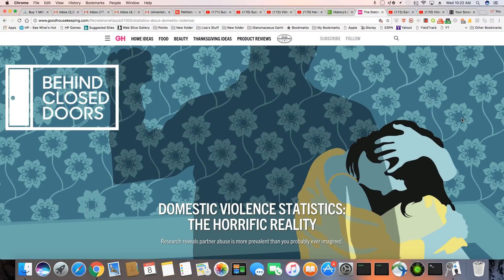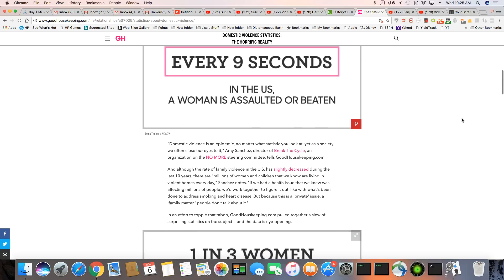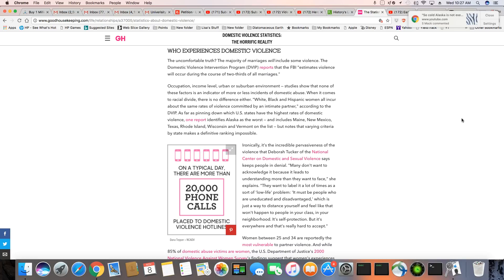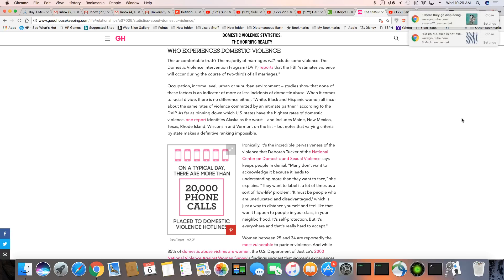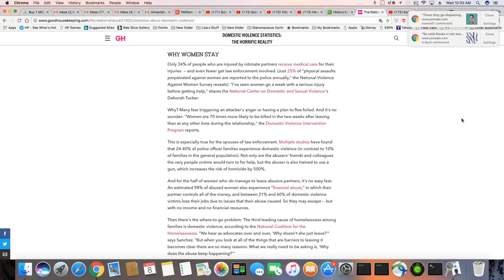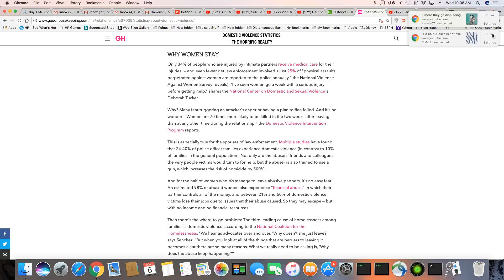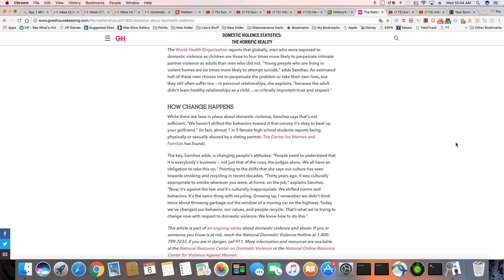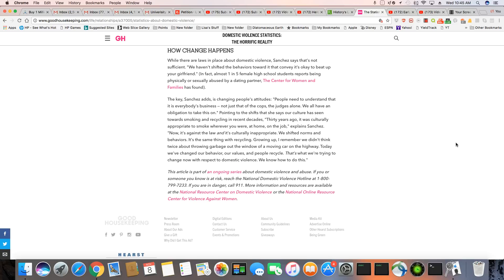Domestic Violence States: Alaska, Maine, New Mexico, Texas, Rhode Island, Wisconsin and Vermont